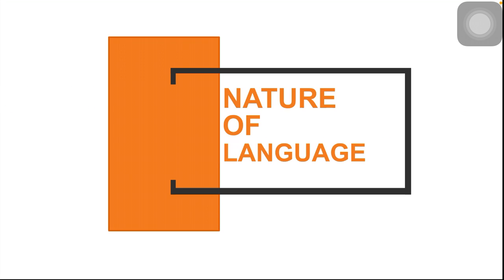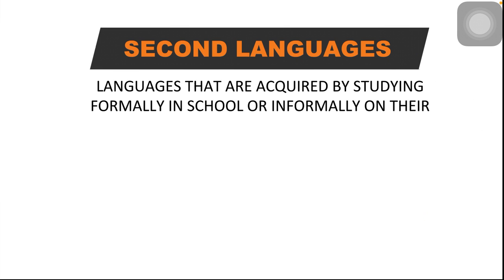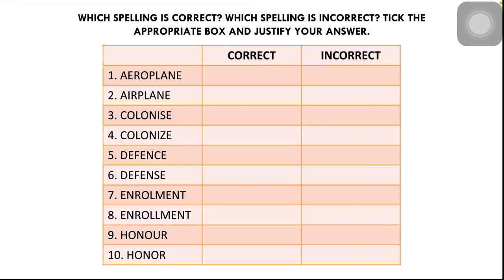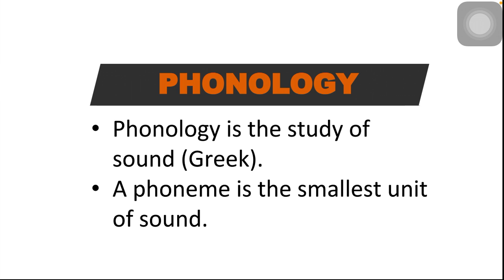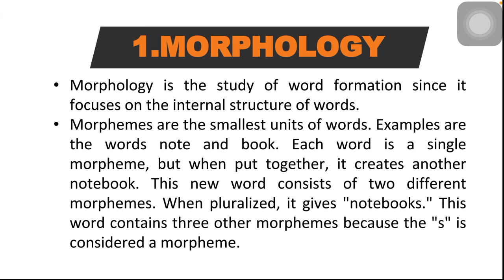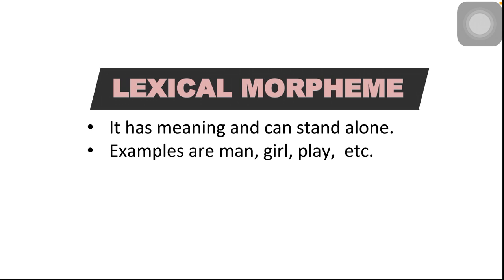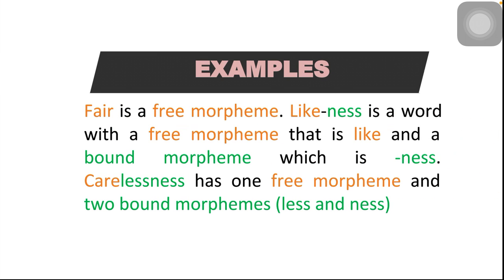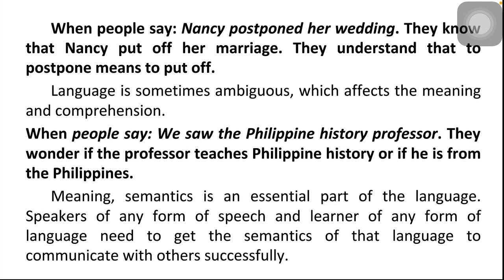GEC105 | PURSPOSIVE COMMUNICATION | WEEK 2 | LANGUAGE AND COMMUNICATION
Week 2 Topic: Language and Communication